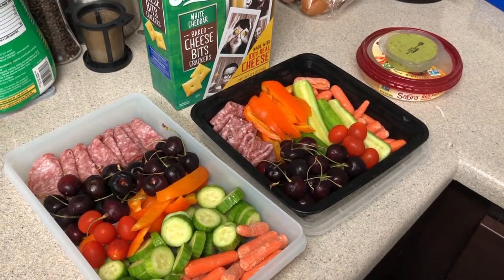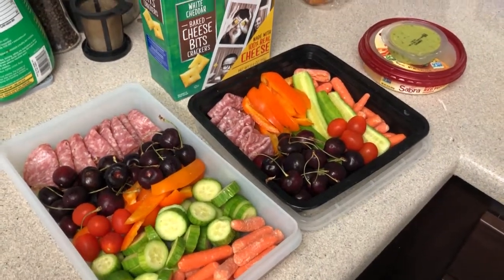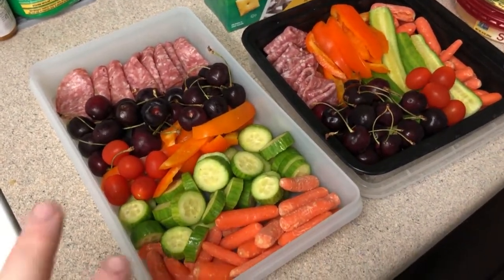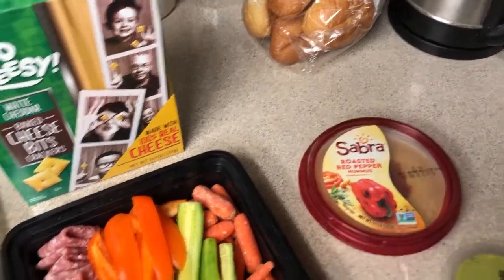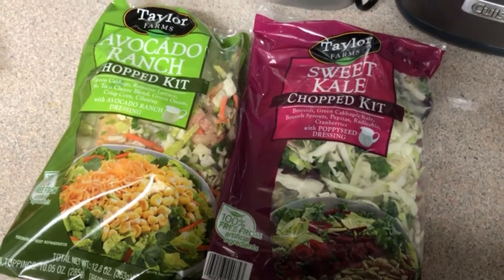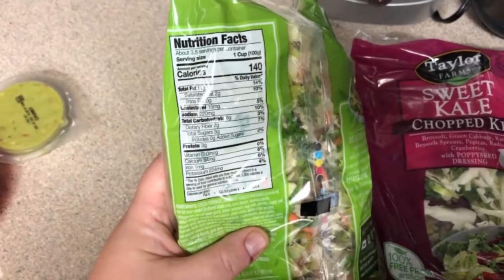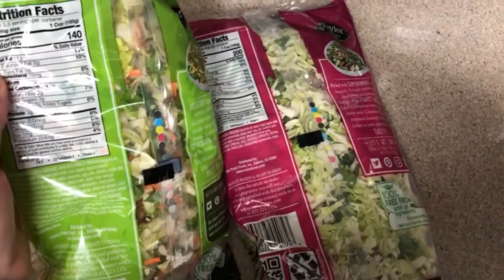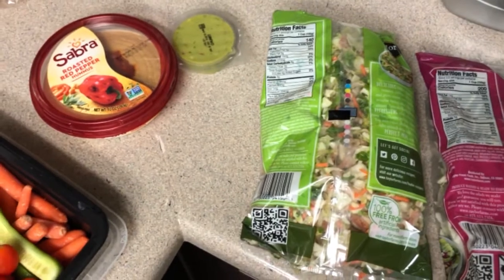It's time to go super simple| Meal Prep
I've maxed out on my cooking... so super simple it what is called for this week.

Crafting Organization Facebook Group:
Crafting You Tube Channel
A Creatively Crafted Life - YouTube